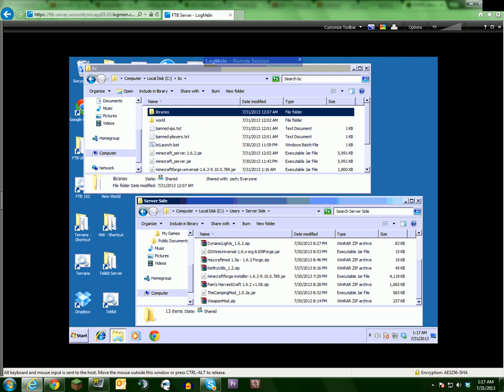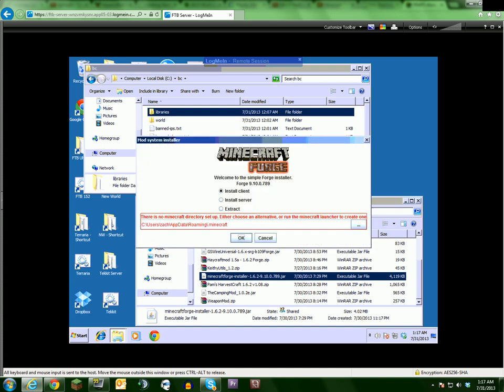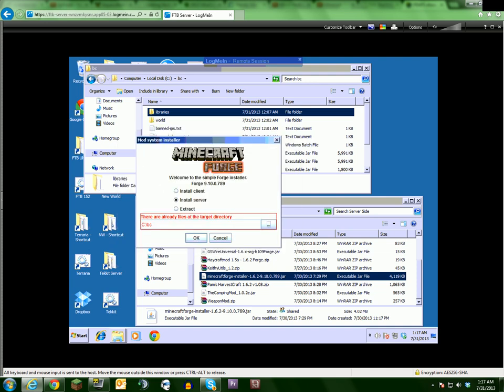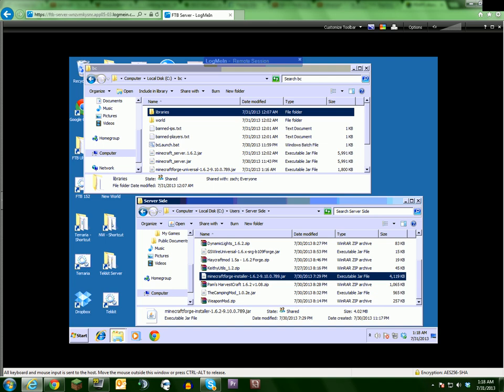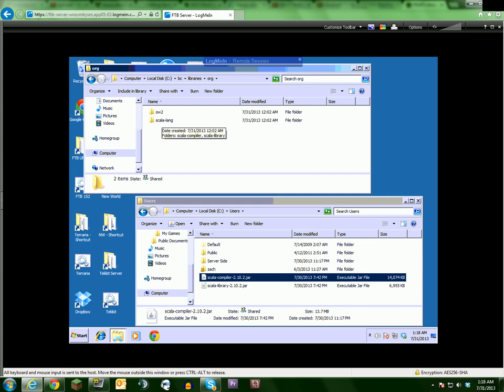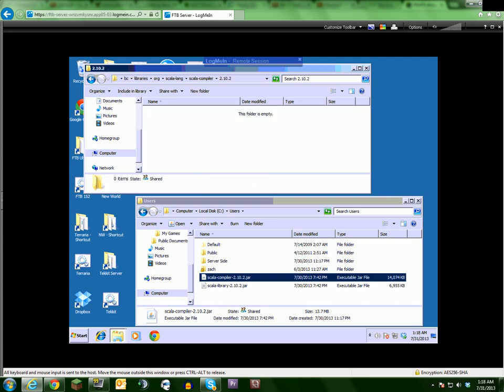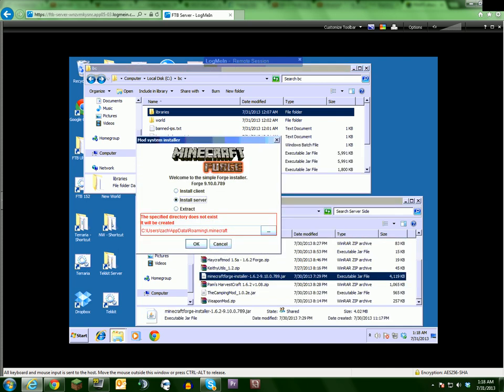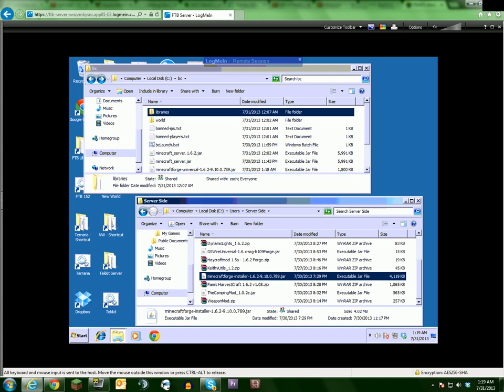Minecraft Server 1.6.2 Forge Modloader Install Error (Error Downloading)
This fix is for the following error:

Error downloading
These libraries failed to download.  Try again.
org.scala-lang:scala-library:2.10.2, org.scala-lang:scala-compiler:2.10.2